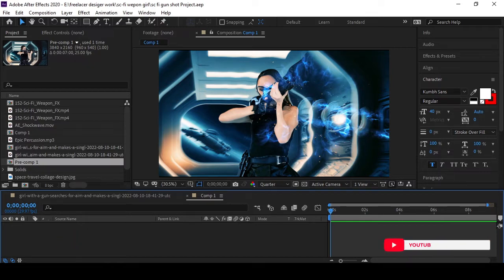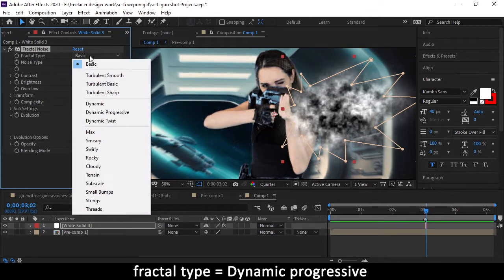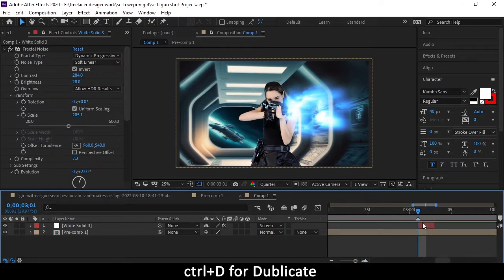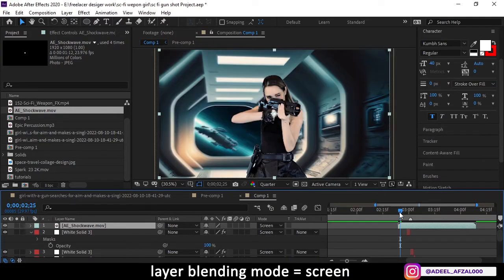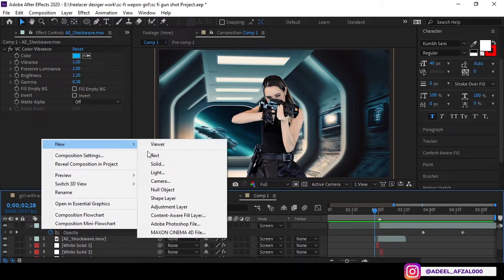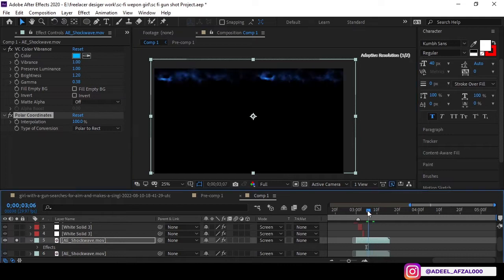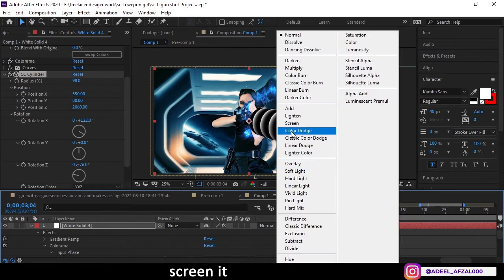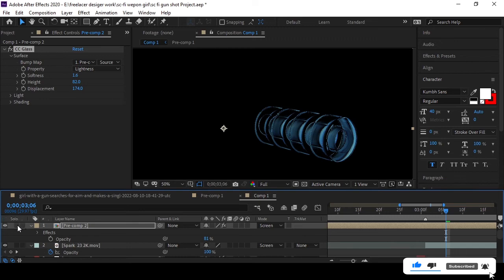How To Create Sci Fi Weapon FX | After Effects Tutorial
hey what's up Adeel Afzal here from VFX Studio and welcome back to
another very exciting tutorial today we're going to be taking a look at creating some cool sci-fi weapon effects
so let's go and take a look at what we're going to be creating you
all right so there's gonna be a lot of cool stuff in this tutorial where we shown you how to create a lot of these
little effects and tons of little tips and tricks so even if you're not doing some sci-fi effects I definitely
recommend this tutorial

Follow my Tutorial Step By Step, If you Have any Problem Leave your Massage in the comment box. I'll reply to you as soon as possible.

your one click will change someone future.
Wish you all the best